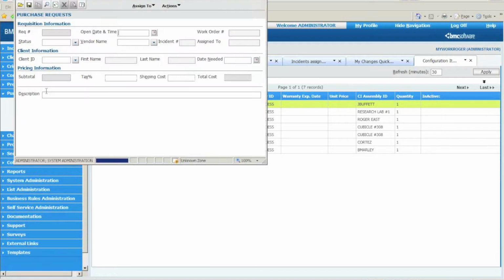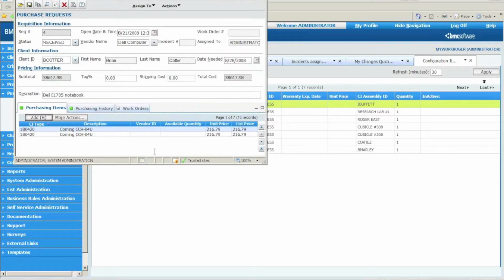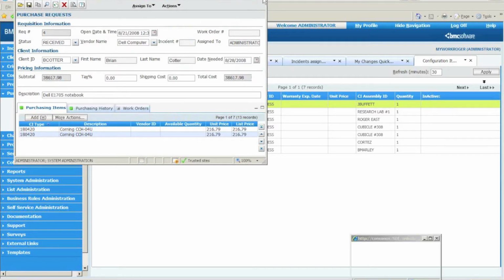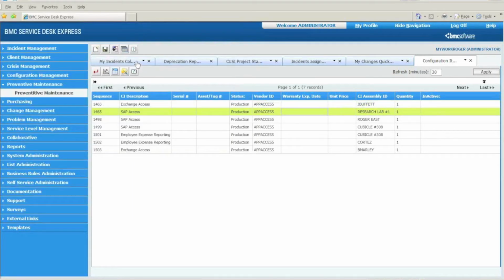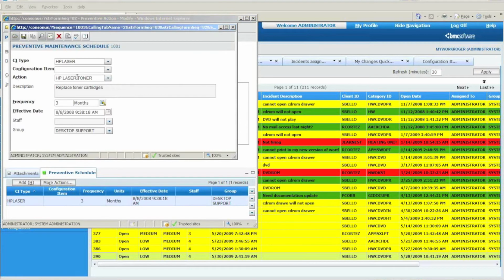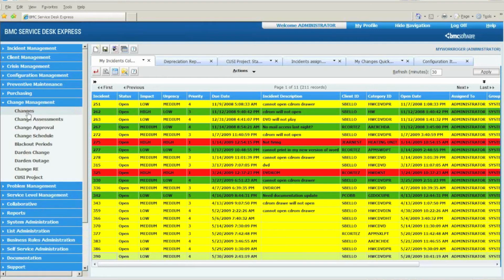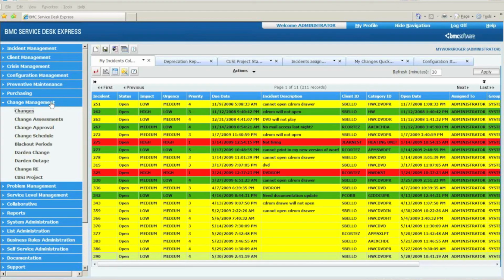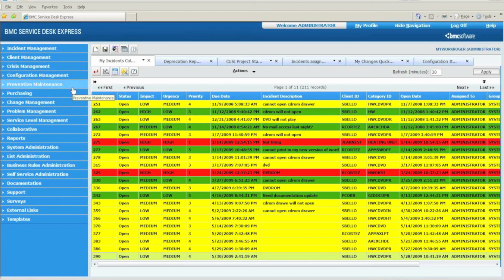IT Asset Management for SDE Webinar, part 2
Webinar recorded April 13, 2011; Roger East of RightStar Systems presents IT Asset Management for BMC Service Desk Express